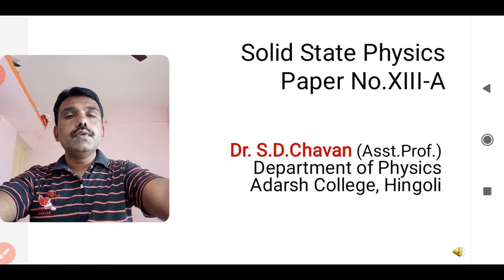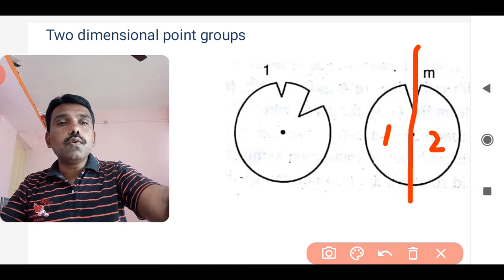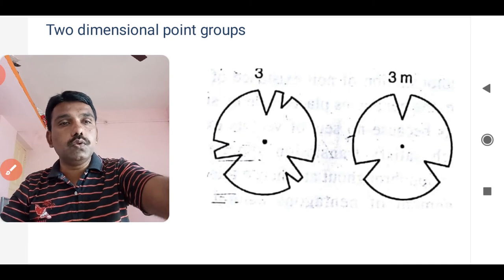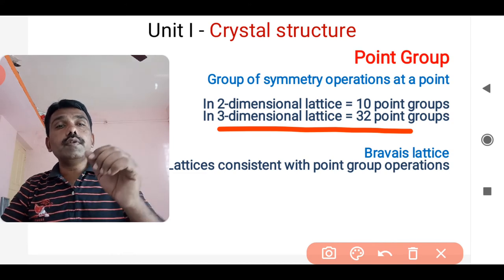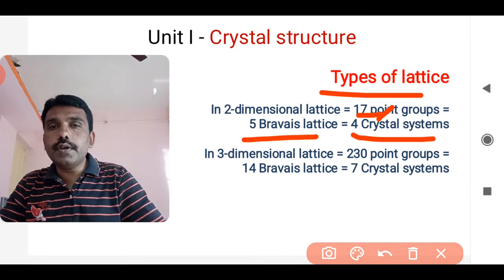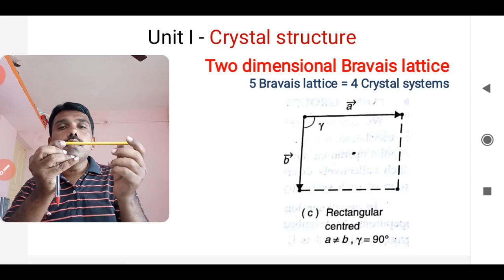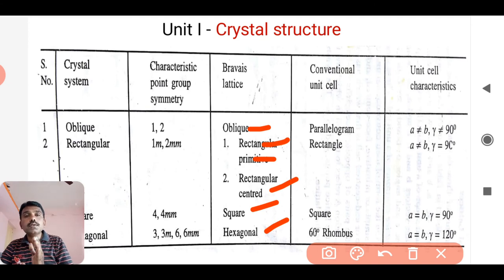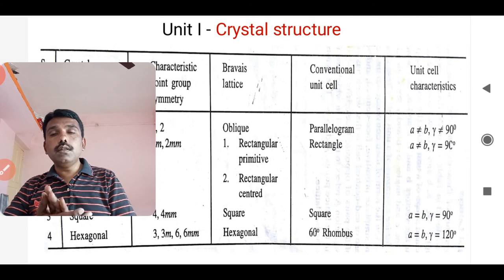Point group, Space group, 2-d Bravais lattice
Crystal lattice, point group, space group, 2-d Bravais lattice, B. Sc. T. Y. Satyajit Chavan